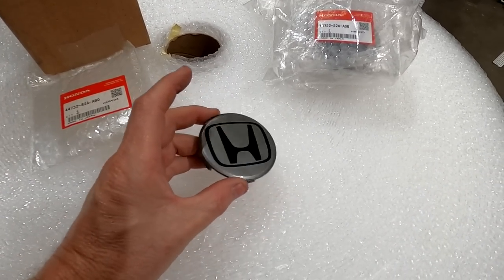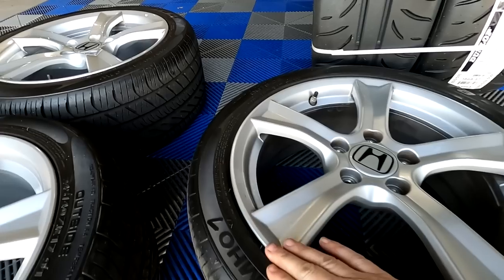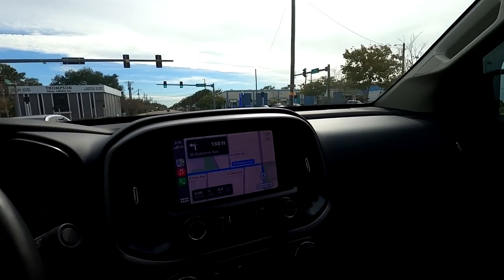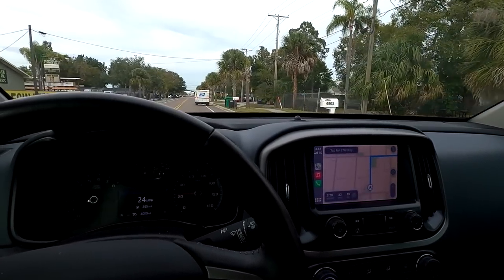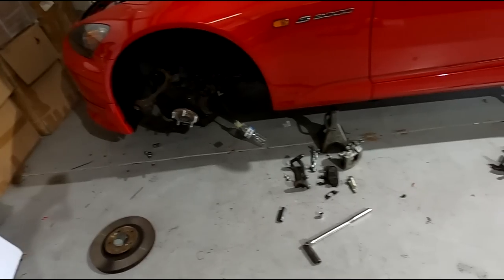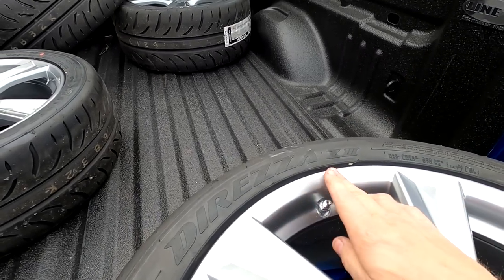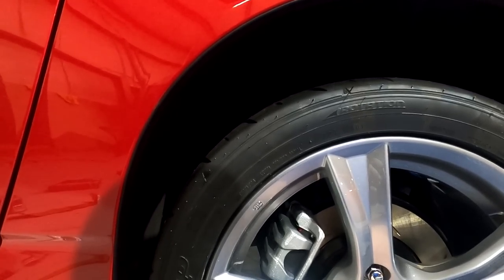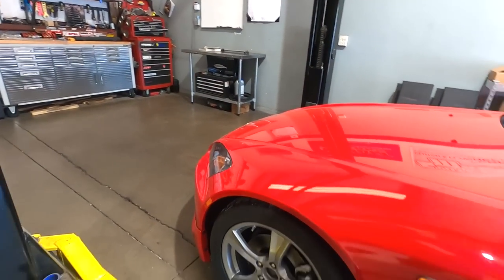LHT’s S2000 - round 1, Wheels, Tires, brakes and lowering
So the wheel color and new tire looks great.

We get the brakes on and and the coilovers adjusted.

It's really coming together now.

LHT Store